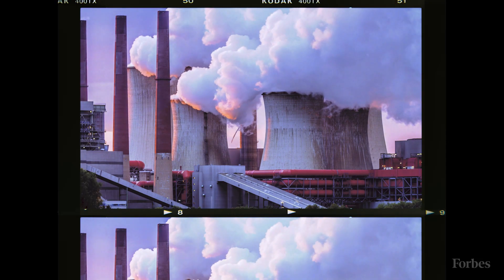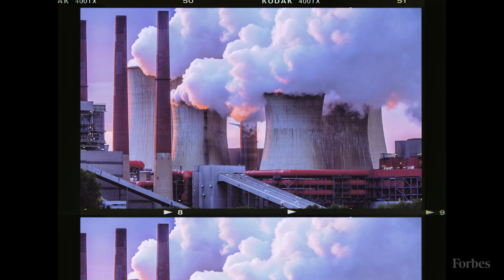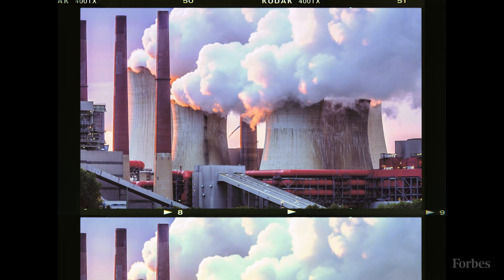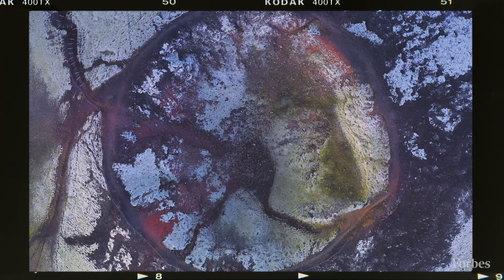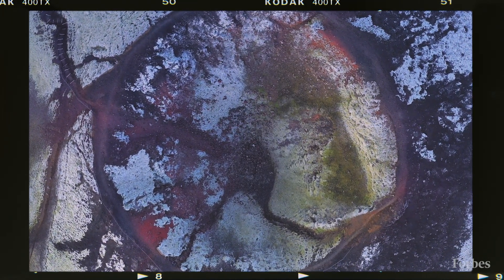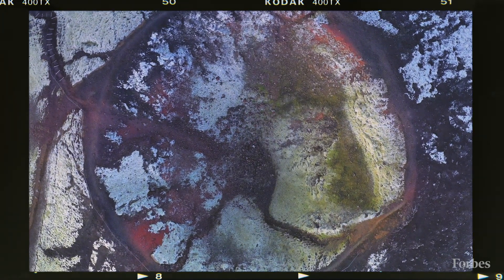This Entrepreneur Is Scrubbing CO2 From The Atmosphere By Giving Rocks "Superpowers" | Forbes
Here’s a cool idea: Use hot rocks to fight global warming. Heirloom superheats limestone to extract its CO2 and stores the gas far underground. The treated mineral then acts like a wrung-out sponge, reabsorbing greenhouse gases from the air. “We give rocks superpowers to scrub CO2 out of our atmosphere,” says Noah McQueen, who earned a Ph.D. in chemical engineering from the University of Pennsylvania. McQueen and cofounder Shashank Samala have raised a $53 million round and signed carbon offset deals with tech giants Microsoft, Stripe and Shopify.